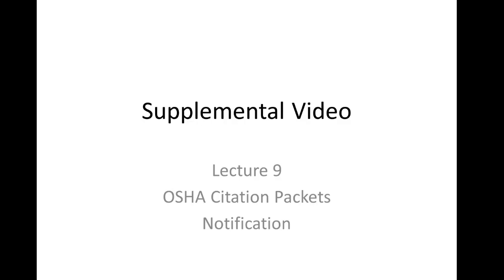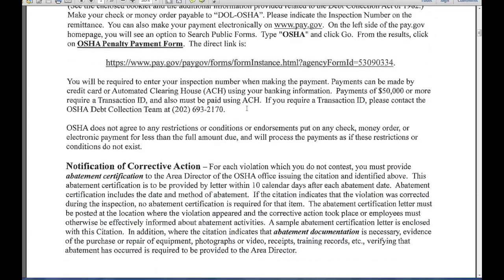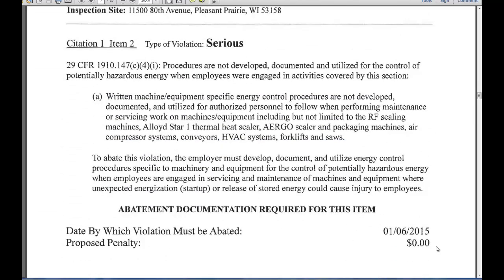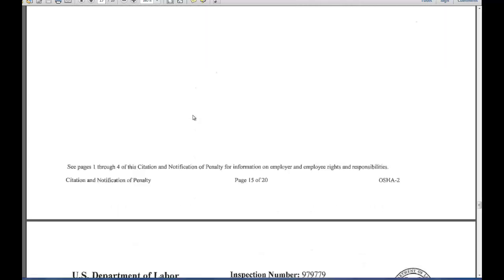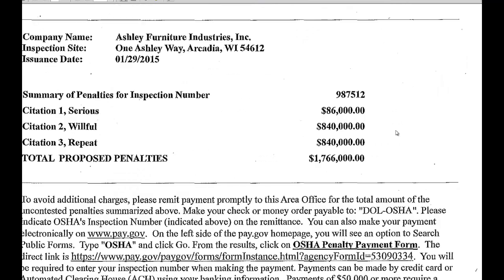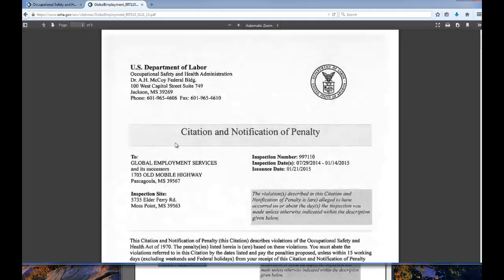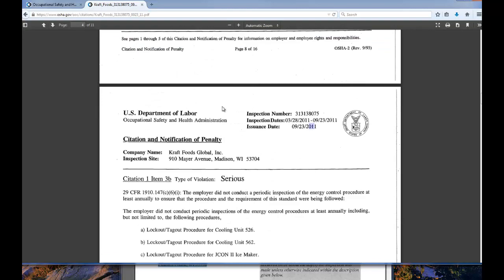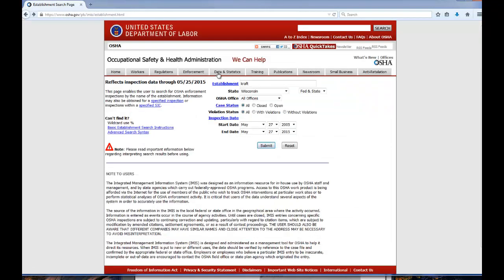Safety 380 Supplemental Lecture 9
Tutorial on OSHA Citation Packets and Establishment search